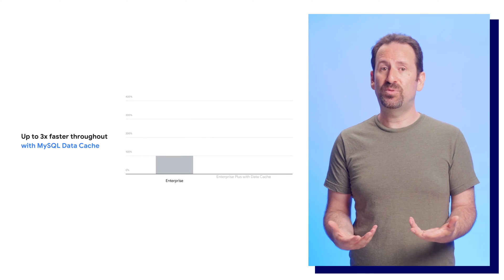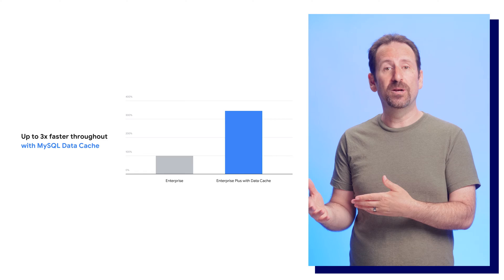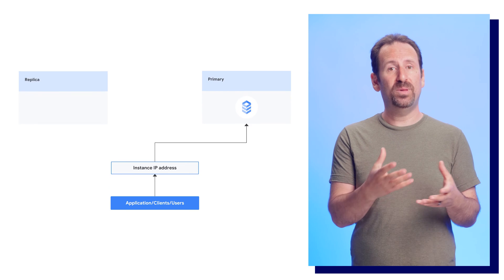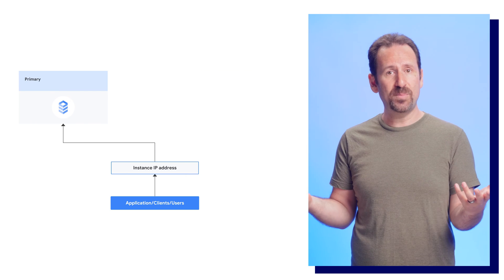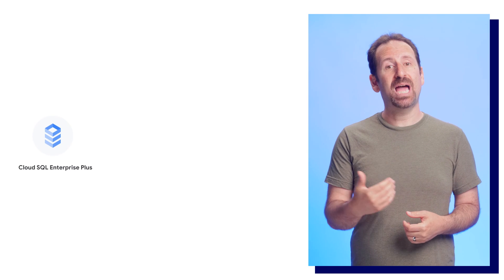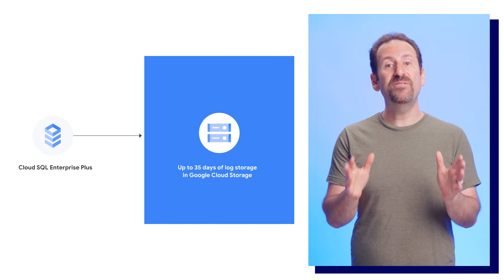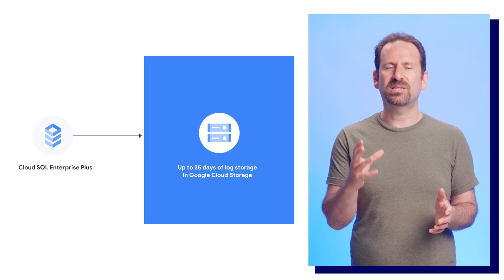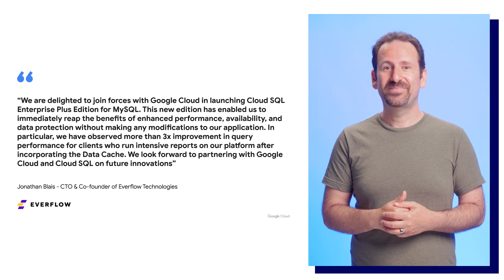Supercharging your applications with Cloud SQL Enterprise Plus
Google Cloud launched a new Enterprise Plus edition for Cloud SQL. Cloud SQL Enterprise Plus is designed to run business critical transactional workloads with accelerated performance, 99.99% availability, near-zero planned downtime, and extended 35 day log retention for data protection. Cloud SQL Enterprise Plus edition for MySQL delivers up to 3x higher read with a configurable data cache and up to 2x improvement in write throughput, making Cloud SQL the best destination for the most demanding MySQL workloads.

Enterprise Plus, just like Cloud SQL’s Enterprise edition, makes it easy to set up, operate, and scale MySQL and PostgreSQL databases without compromising open source compatibility.

Chapters:
0:00 - Intro
0:57 - Benefits of Cloud SQL Enterprise Plus
2:16 - Conclusion